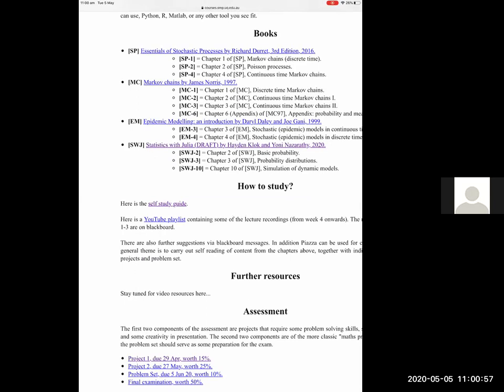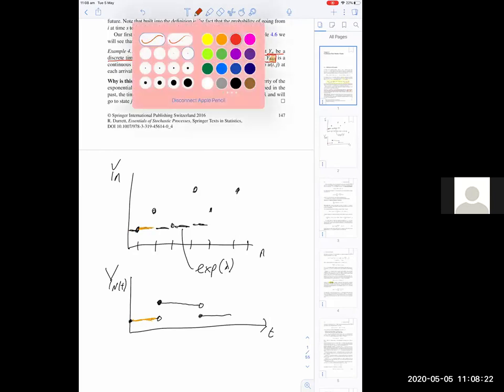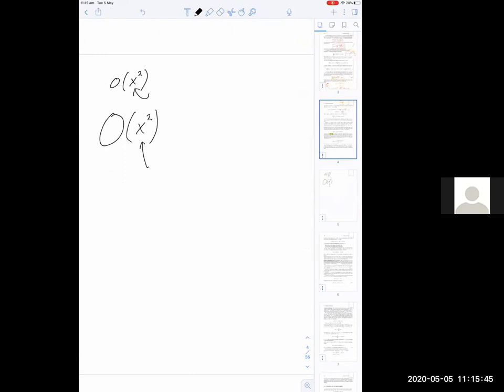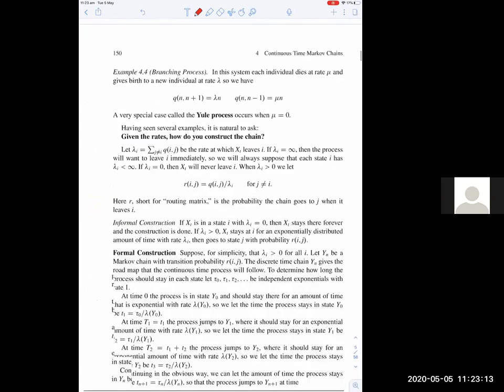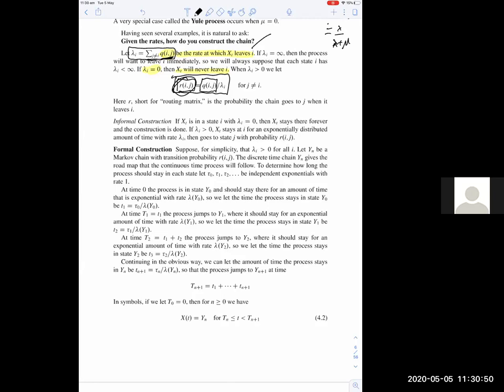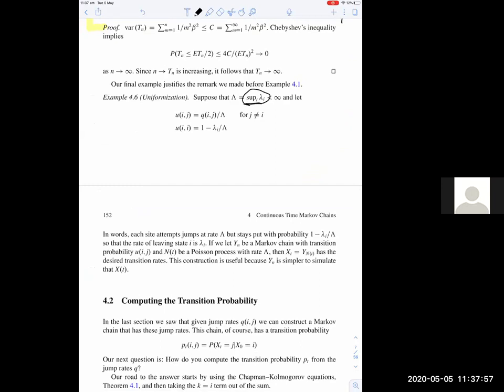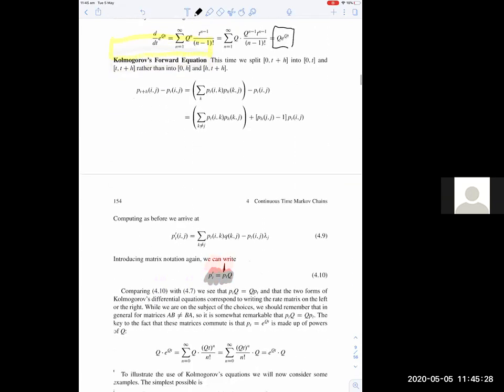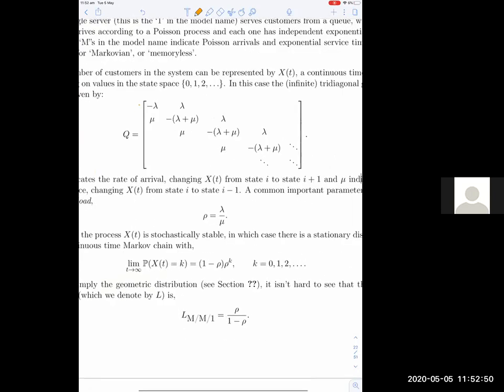Tuesday May 5 2020, UQ STAT3004-STAT7304